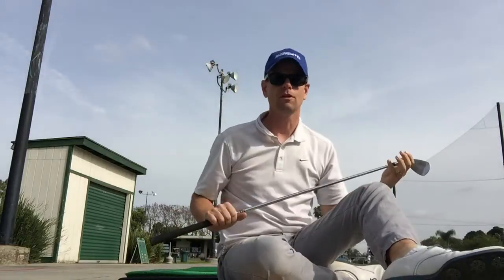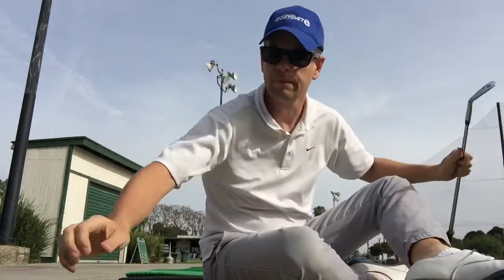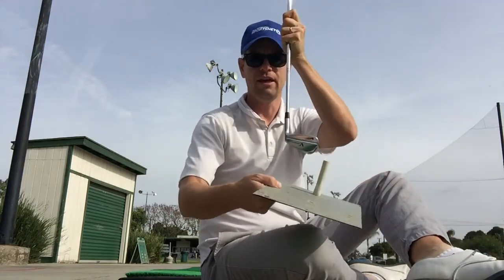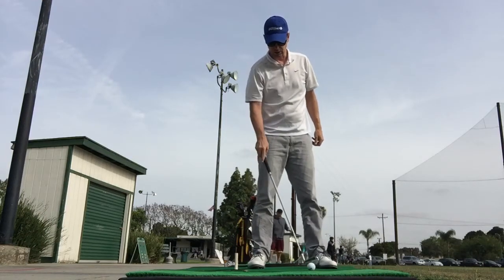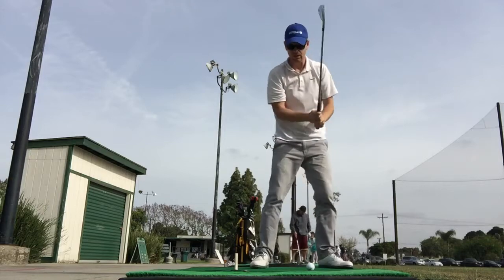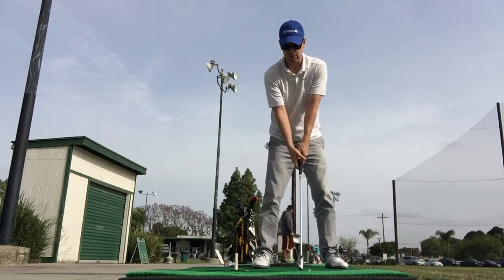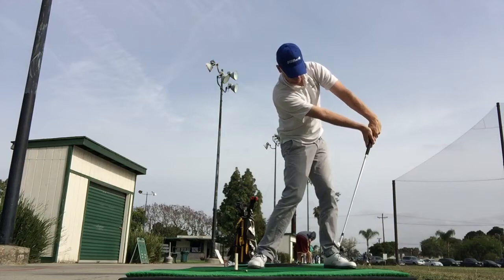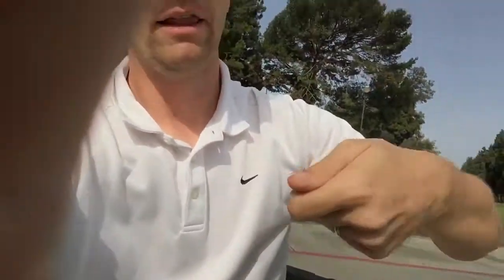Lag Training Aid for Pure Golf Shots, DIY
DIY Training aid for golf swing lag. Having the Clubhead lag behind your hands on the way down can give tremendous power and increase accuracy.